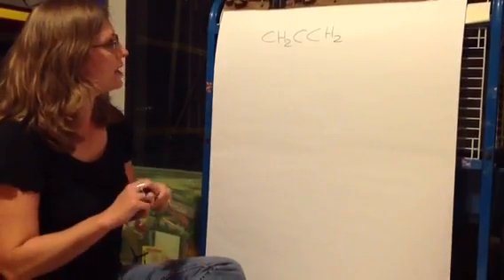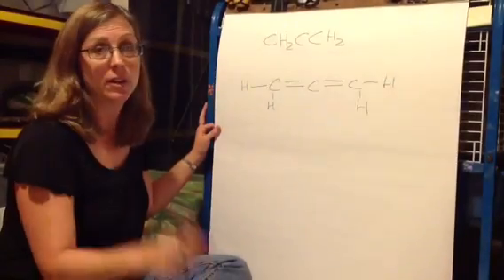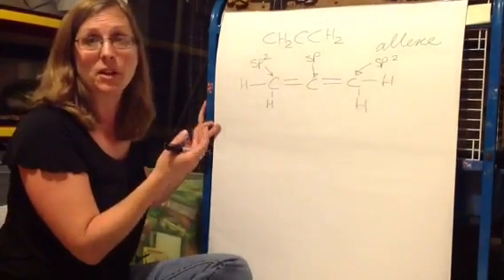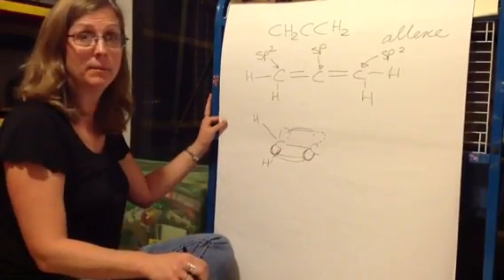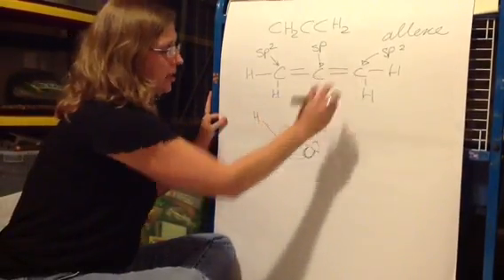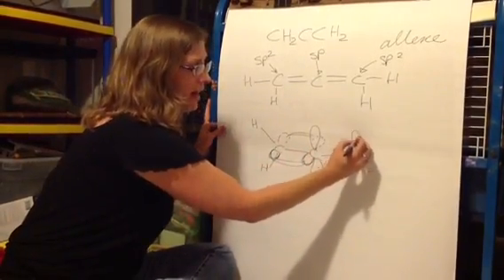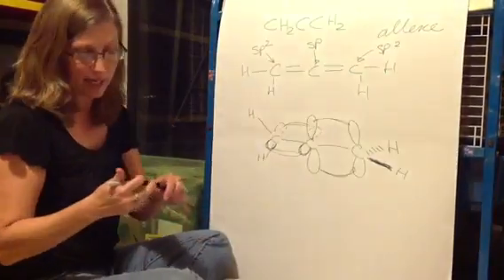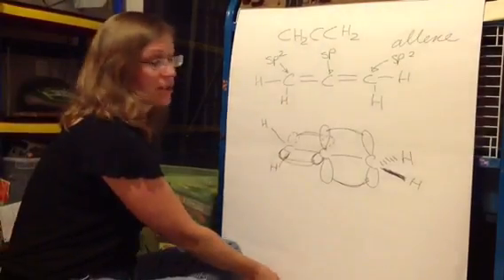Drawing 3-D Structures of Organic Molecules - Part 4